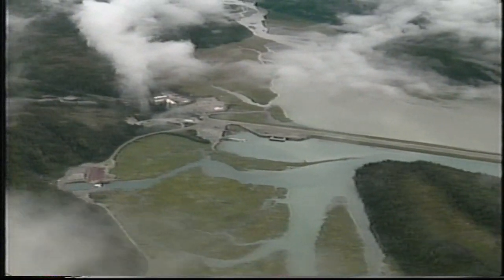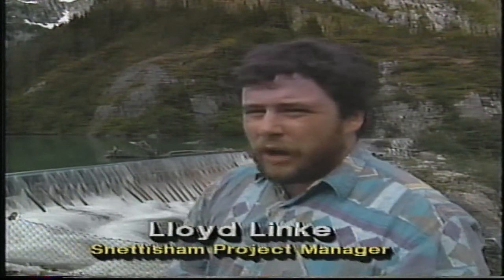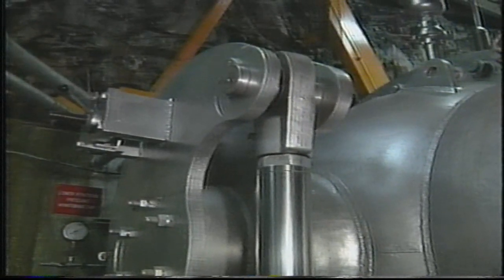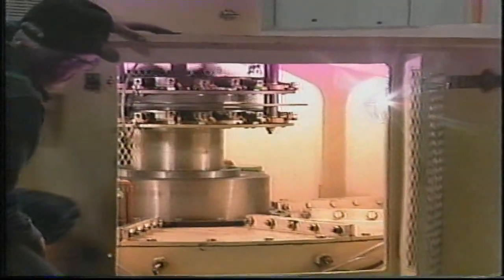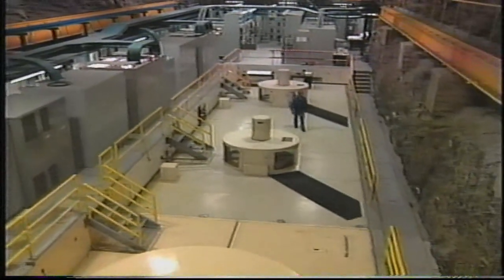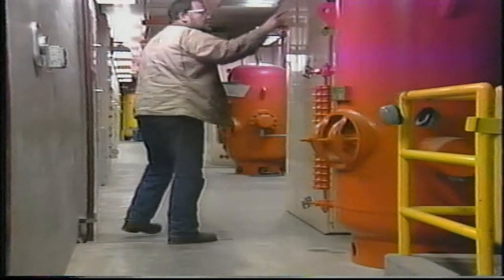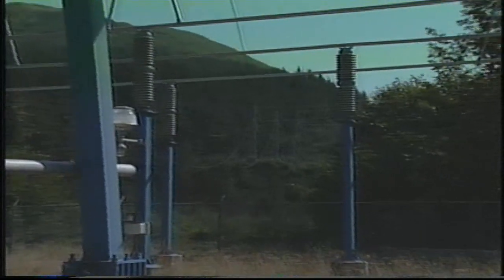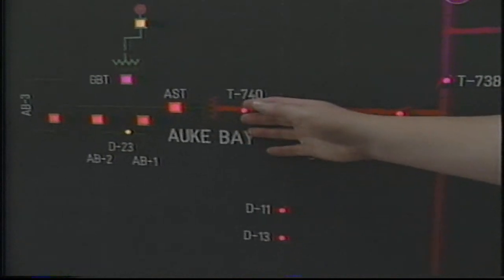"How Juneau Gets Its Power" - Rain Country, KTOO-TV, 1990's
This Rain Country program by KTOO-TV covers Juneau's hydropower.